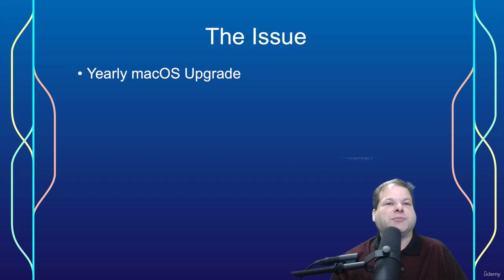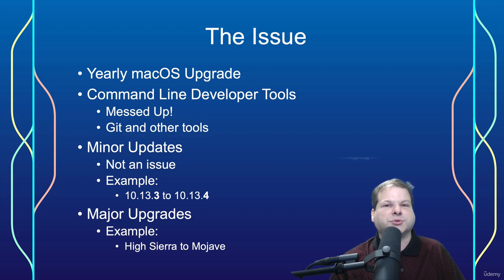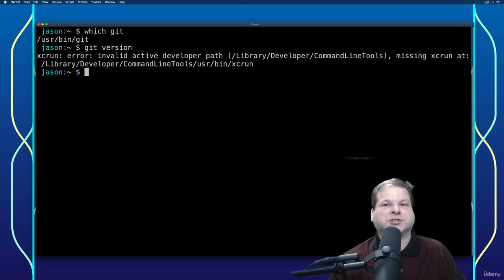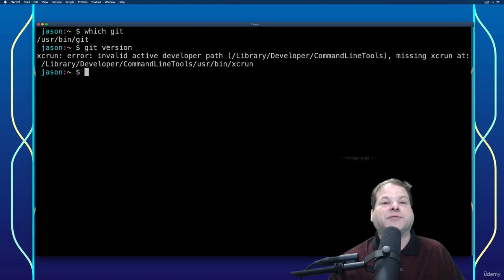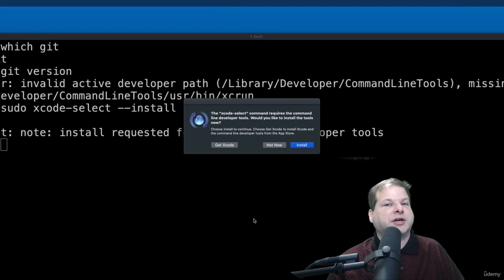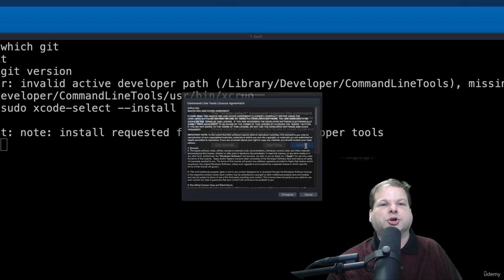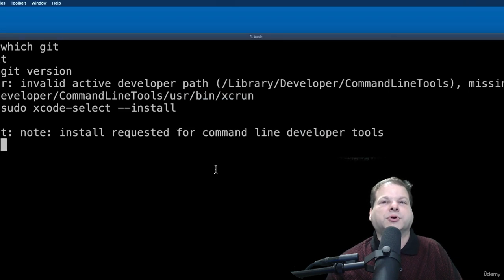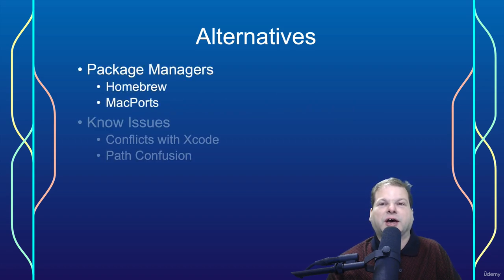Git Mac OS X Updates lFast Track Your Coding Git and GitHub Made Easy for BeginnerslPart 17#coding